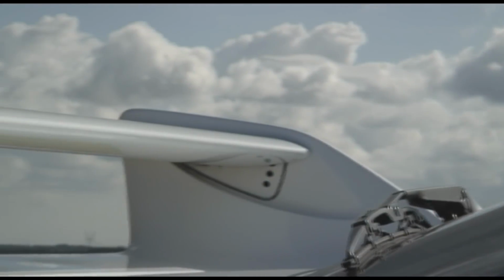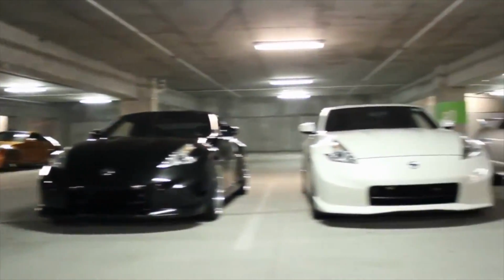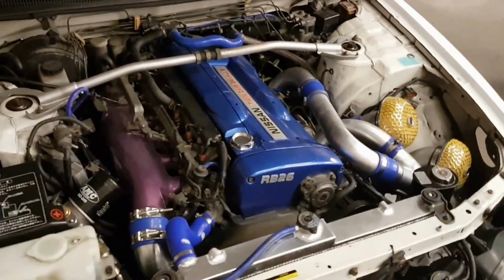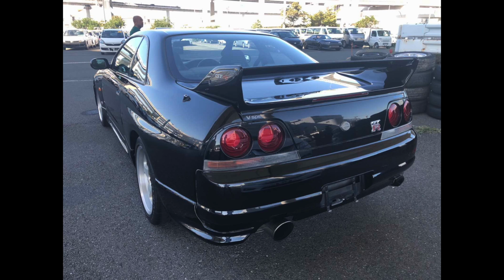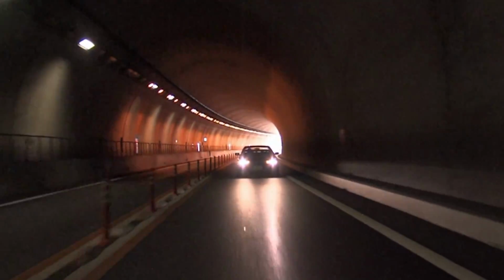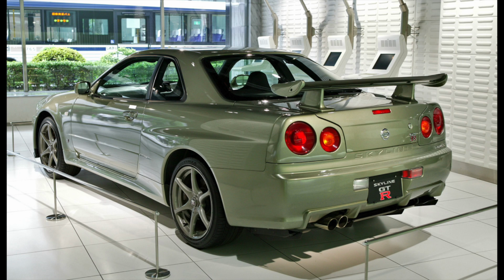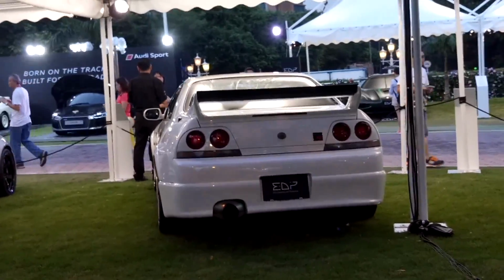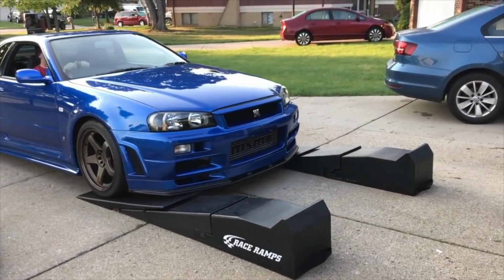R33 GT-R is 25 Years Old & U.S. Legal!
The series makes its return in 2020! And we start with a short video on a BIG topic: the return of the R33 GT-R to U.S. land.

Want to get your car reviewed by me?
Here is a link to make an application!

Donate if you have adblock but want to help fund the M3 GTR build!

Cars:

2015 Subaru WRX - Purchased May 25th, 2017